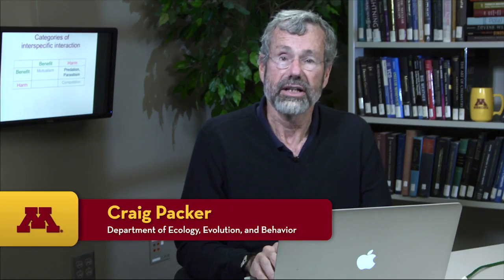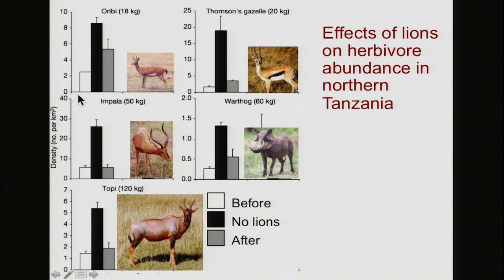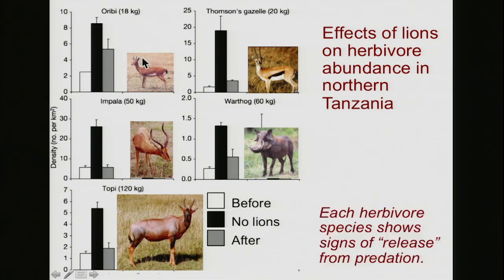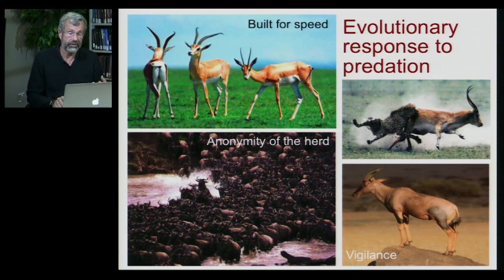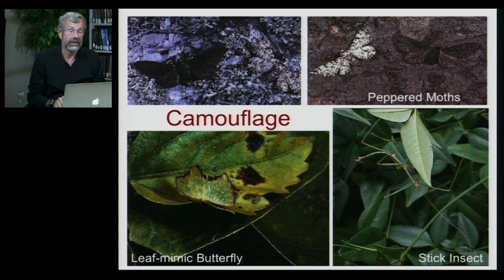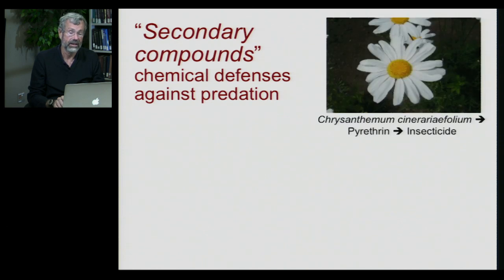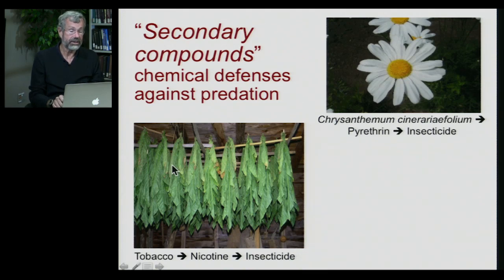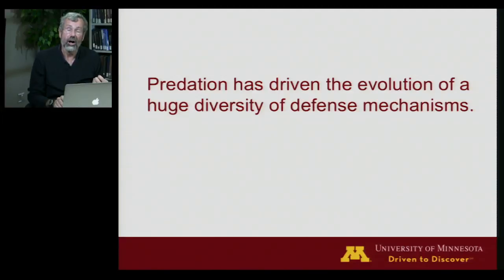Biology 1001 - Communities 4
Community Ecology | Predation